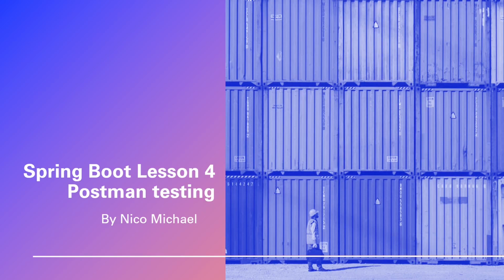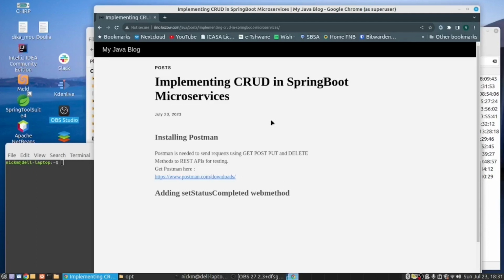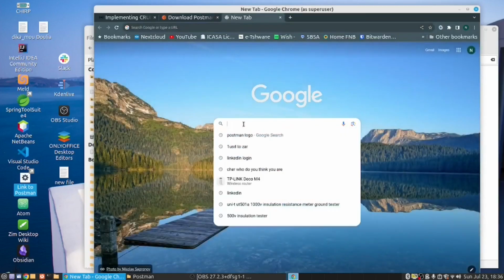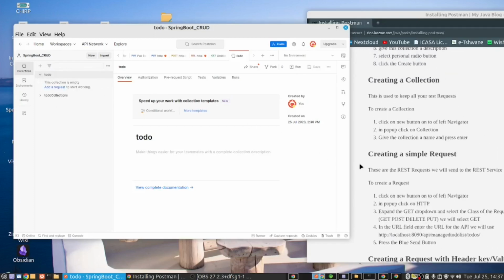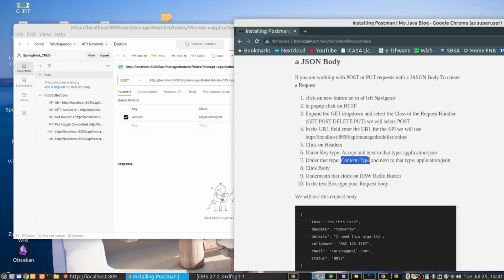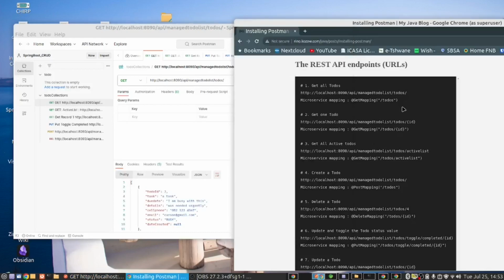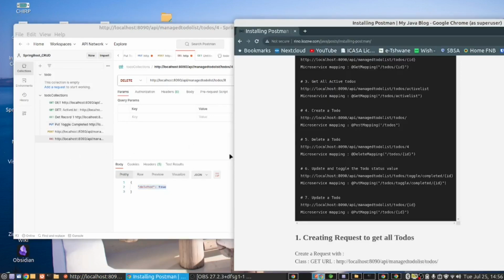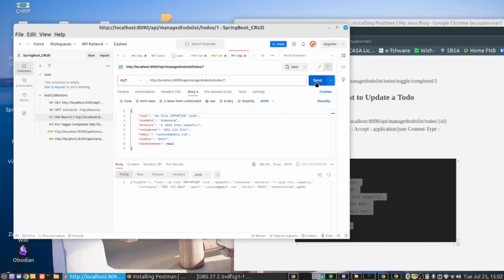Test Microservice REST APIs using Postman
This video is part of a series of videos about Spring Boot Microservices
In the previous video, we created a Sprint Boot Microservice the ToDo microservice. Now we install Postman to test this Microservice
We will create all the requests to test all the REST methods of our microservice